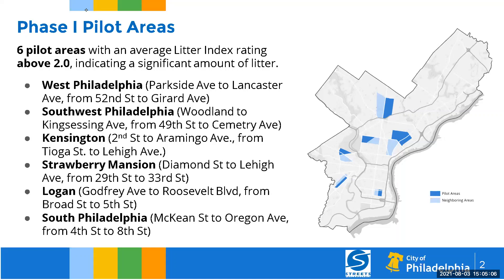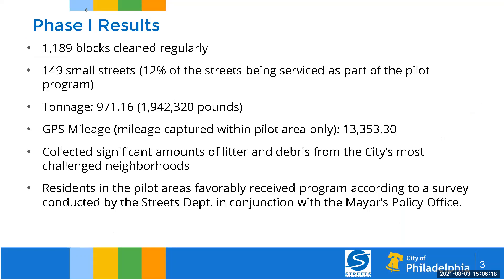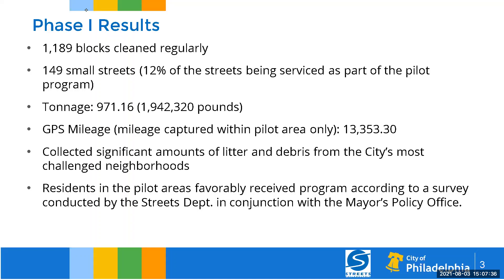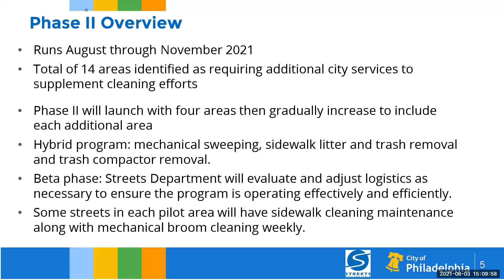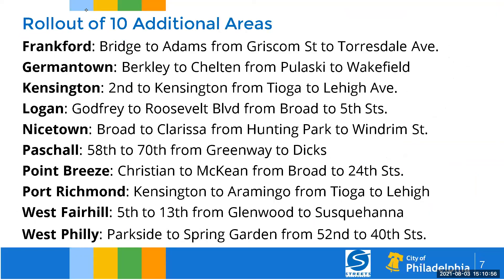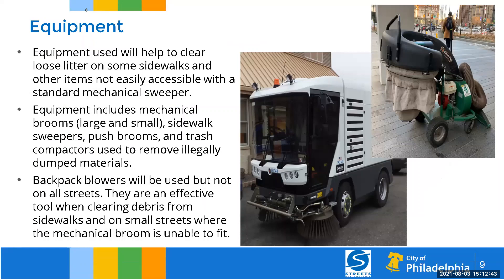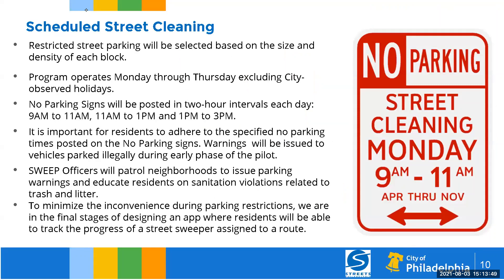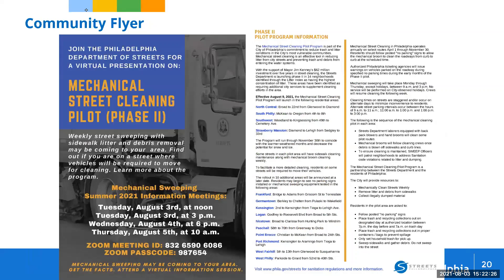Mechanical Cleaning Pilot Program (Phase II)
Streets Commissioner Carlton Williams provides an overview of phase II of the Mechanical Cleaning Pilot Program including maps of the pilot areas, scheduled cleaning times,  and additional program information.